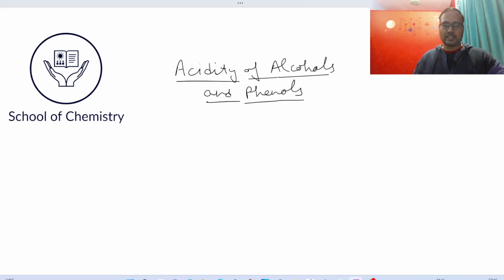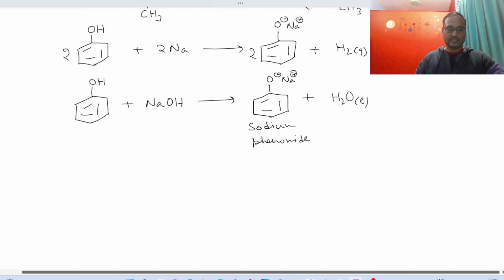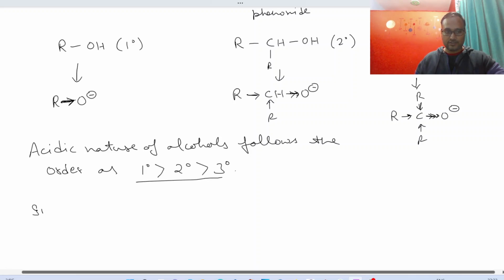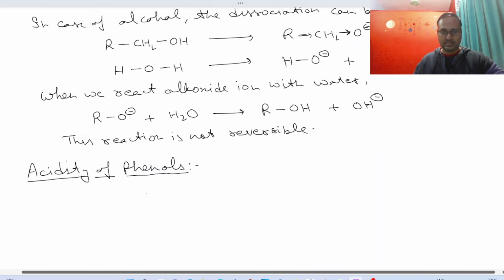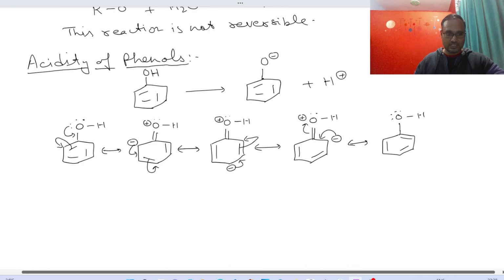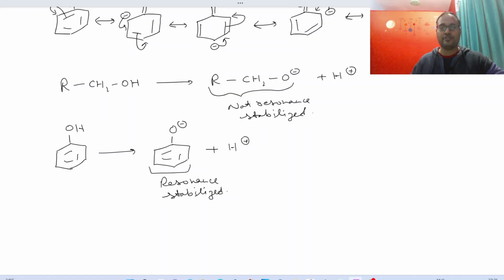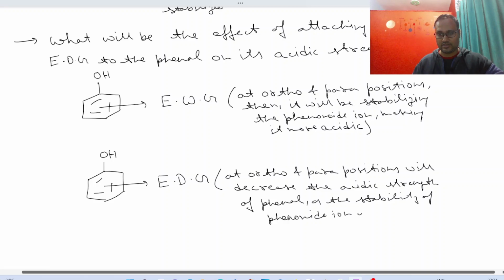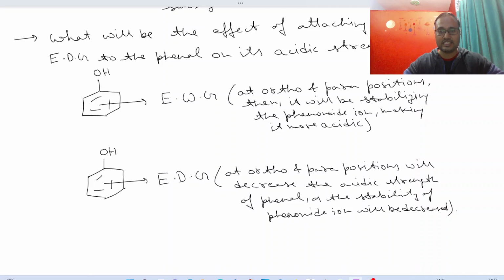Acidity of Alcohols and Phenols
Acidic nature of Alcohols and Phenols and their comparison with each other. Why is water more acidic than alcohol? Why is Phenol more acidic than alcohol? Study all such interesting things @Skyadav29 by Sandeep Sir.